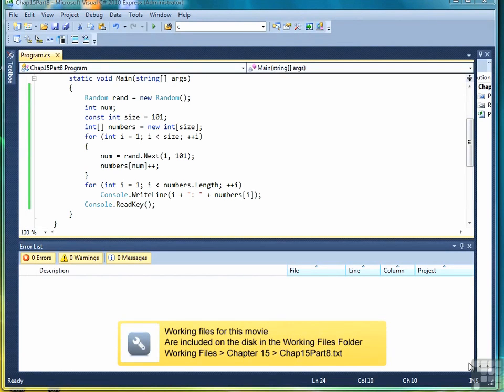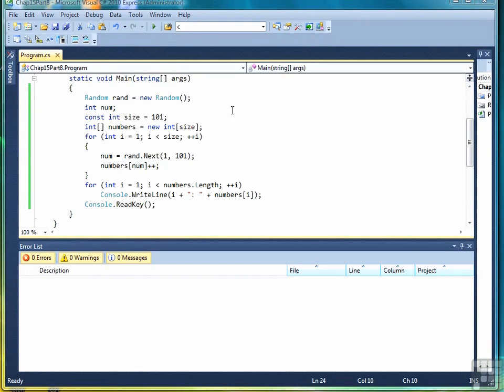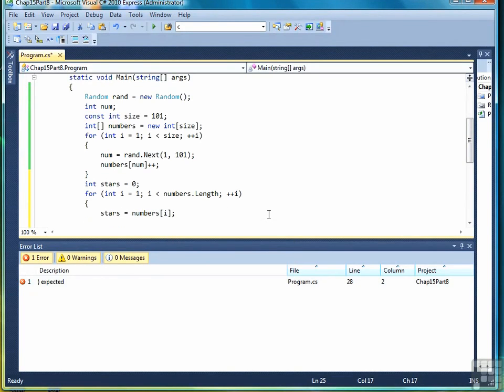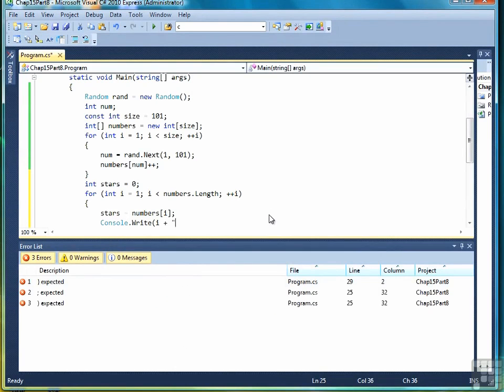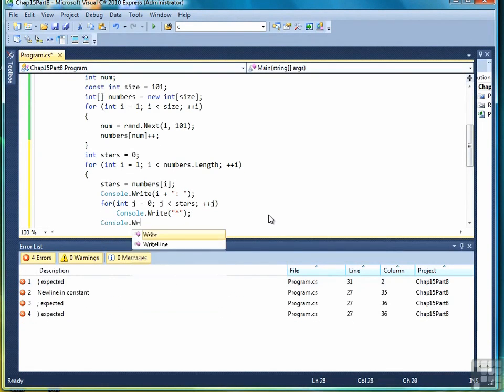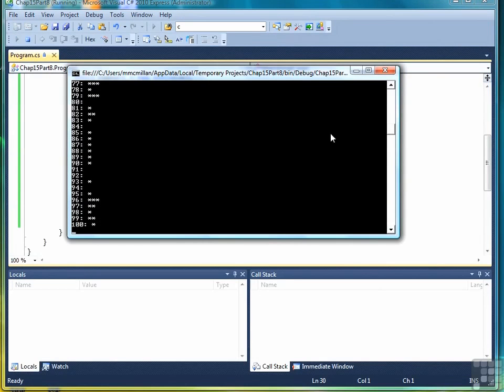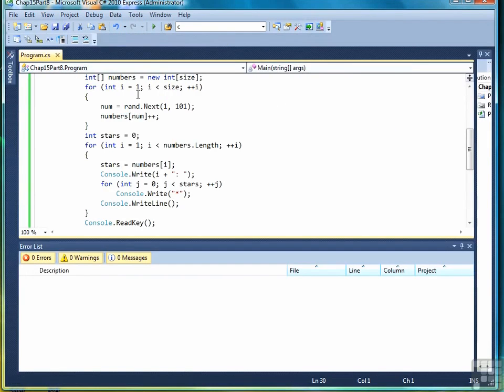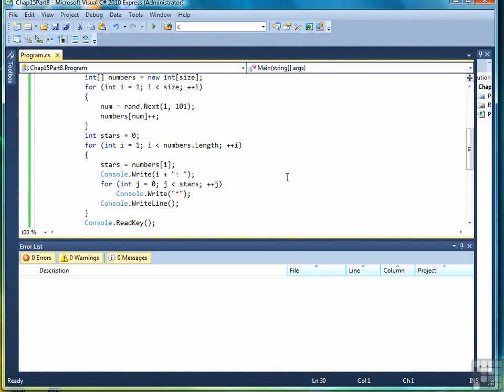C# Tutorials For Beginners-1508